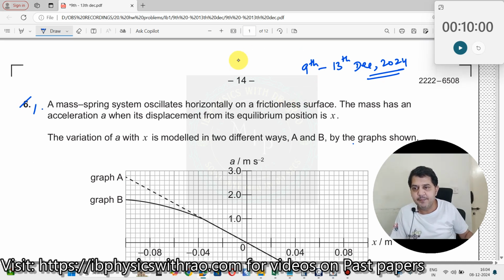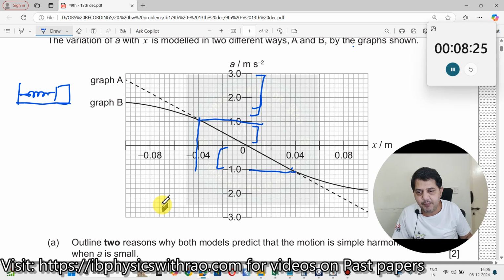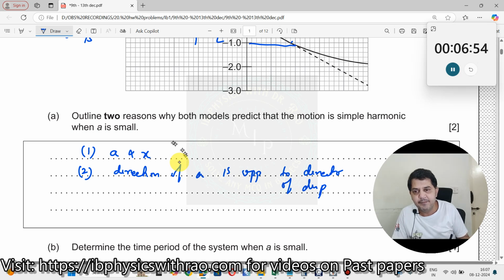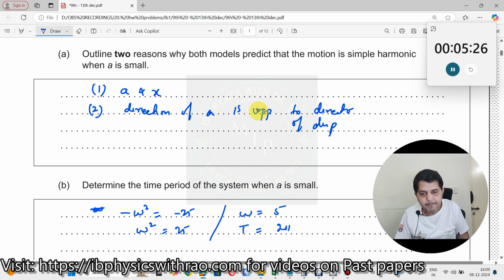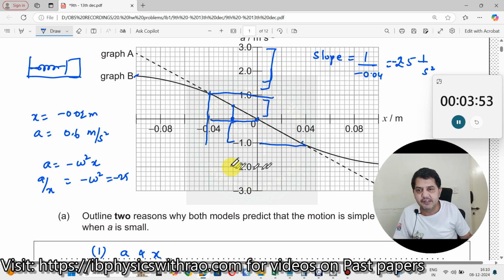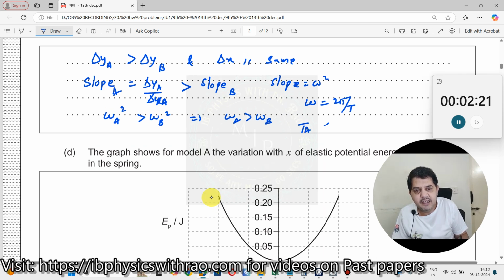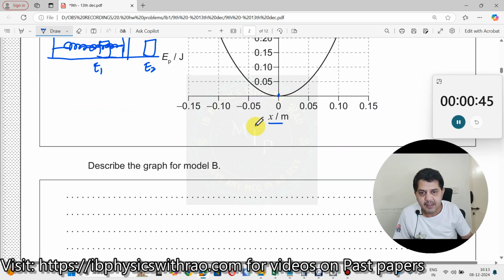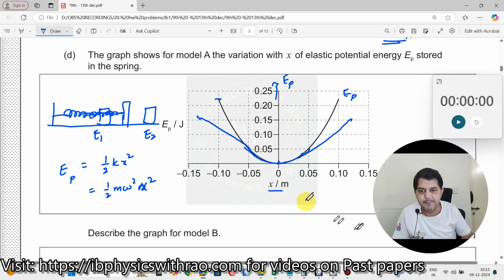1. A mass–spring system oscillates horizontally on a frictionless surface. The mass has an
A mass–spring system oscillates horizontally on a frictionless surface. The mass has an acceleration (a) when its displacement from the equilibrium position is (x). The variation of acceleration with displacement is modeled using two different graphs, A and B.

Simple Harmonic Motion:
a. Outline two reasons why both models predict that the motion is simple harmonic when acceleration is small.

Time Period of the System:
b. Determine the time period of the system when acceleration is small.

Effect of Large Acceleration (Graph B):
c. Outline, without calculation, the change to the time period of the system for the model represented by graph B when acceleration is large.

Elastic Potential Energy:
d. The graph shows the variation of elastic potential energy (Ep) with displacement (x) for model A. Describe the graph for model B.

YouTube Description:
"Explore how a mass–spring system models simple harmonic motion through acceleration-displacement relationships and elastic potential energy. This problem highlights concepts of time period, energy graphs, and deviations from ideal harmonic motion. Solutions are posted daily at 5 PM.

Solution:
Reasons for Simple Harmonic Motion (Small Acceleration):
a. In both models, acceleration is directly proportional to displacement (a ∝ -x) near the origin.
b. The restoring force follows Hooke's Law, ensuring oscillations are sinusoidal and periodic.

Time Period Determination:
The time period (T) is given by T = 2π√(m/k), where m is the mass and k is the spring constant. Using the slope of the graph near the origin (a ∝ -kx/m), the time period can be derived from experimental data.

For large accelerations, graph B deviates from linearity. The system exhibits non-harmonic motion, and the time period increases due to reduced proportionality between acceleration and displacement.

Description of Elastic Potential Energy Graph (Model B):
For model B, the variation of Ep with x is non-parabolic. The graph would be less steep, indicating non-linear storage of energy, and deviates from the quadratic form observed in model A.

How Is This Useful?
This problem reinforces the principles of simple harmonic motion and energy conservation in oscillatory systems. Students learn to analyze deviations from ideal models and apply mathematical relationships to experimental data, critical for Paper 1 problem-solving.

Learner Profiles:
Thinkers: Analyze graphs and connect mathematical models to physical behavior.
Inquirers: Explore deviations in experimental systems and their implications.
Reflective: Evaluate the accuracy of theoretical assumptions in modeling motion.
Patterns to Learn:
Simple harmonic motion relies on linear restoring forces and proportional acceleration-displacement relationships.
Deviations from ideal models highlight the importance of assumptions in physics.
Elastic potential energy follows a quadratic relationship in ideal systems but can differ in real-world scenarios.